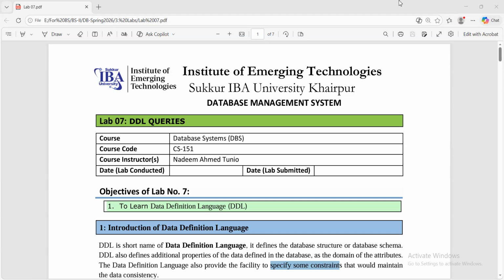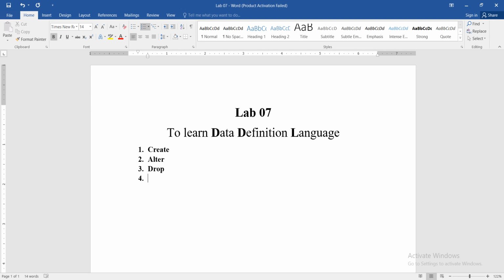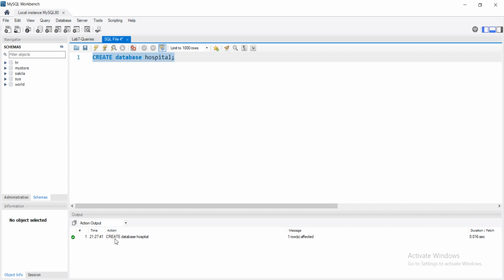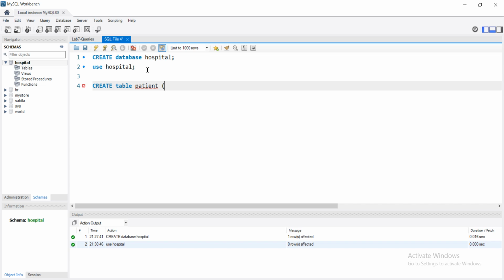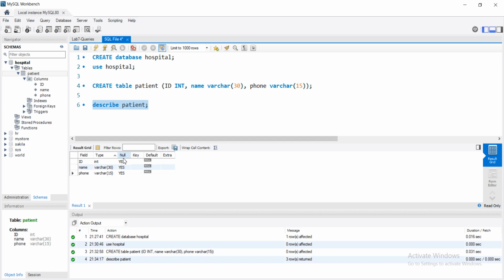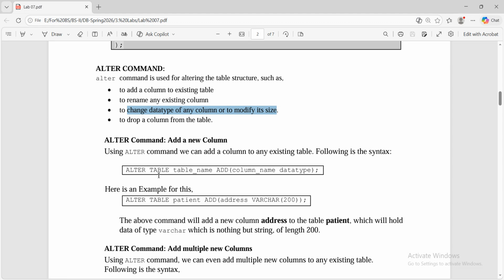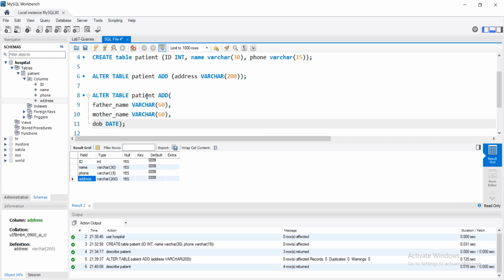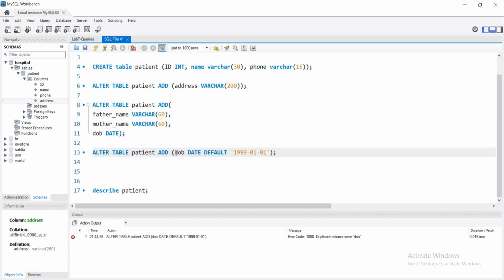Lab 07 - DDL Commands | Part 01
In this video you will learn practically about some DDL commands, in this video I have described Create and Alter commands with practical approach.